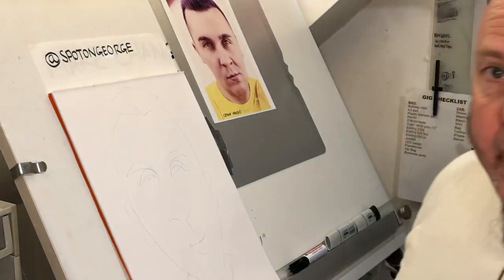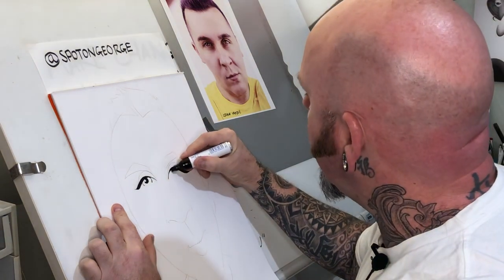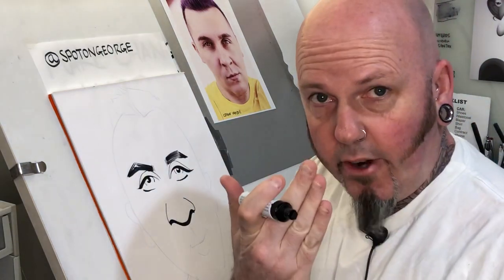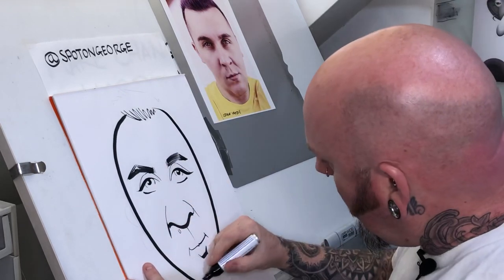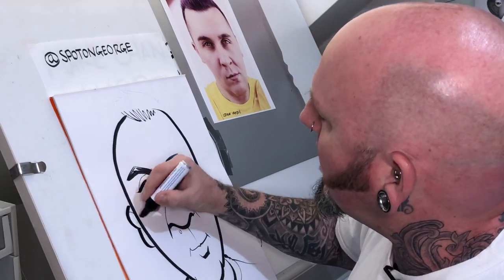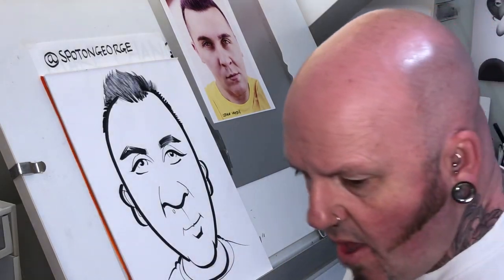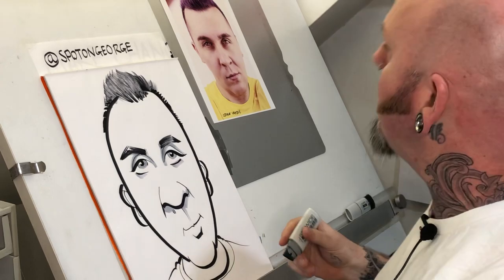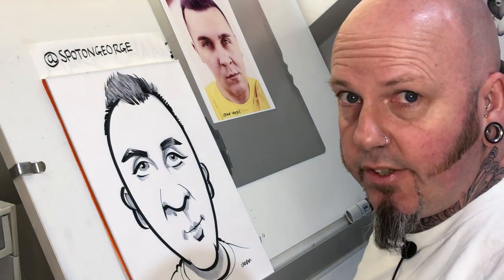Studio drawn caricature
Caricature of client George Vrabie drawn in the studio in around 5 minutes.